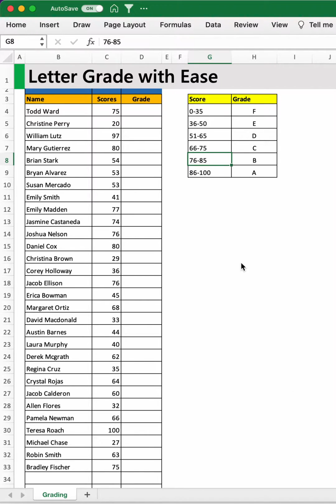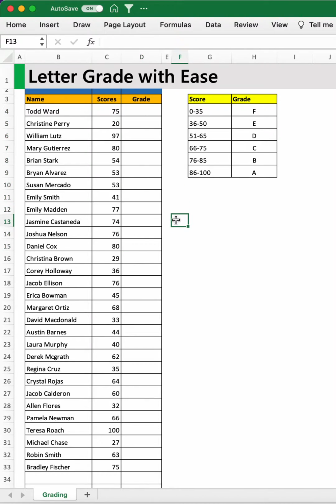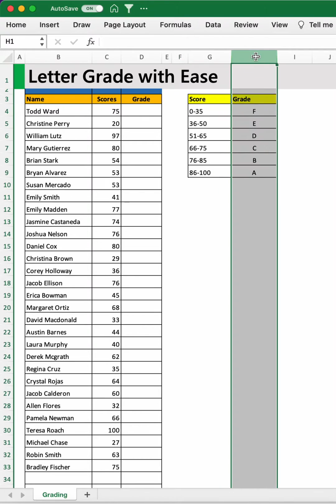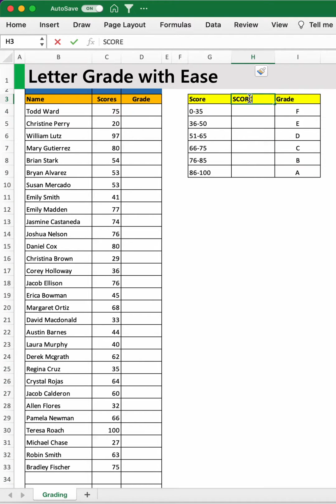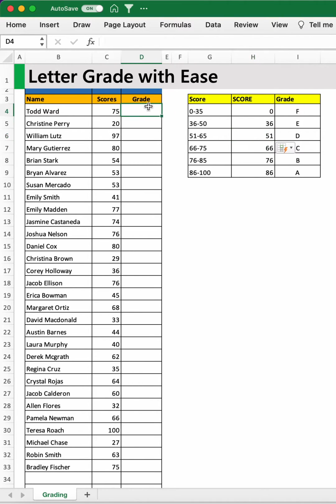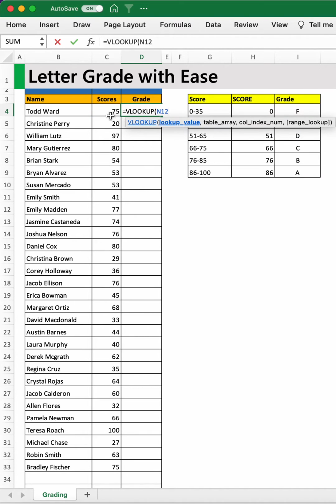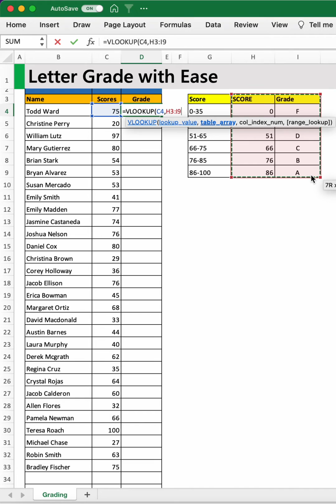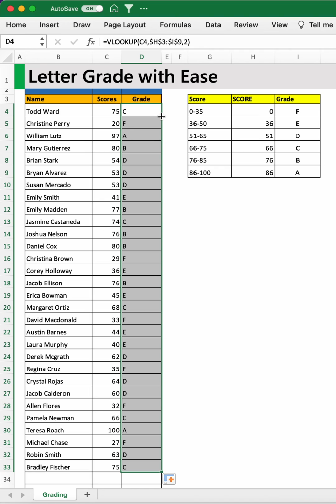How to letter grade scores in Excel with ease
Learn how to grade scores using alphabet letters in ease using VLOOKUP() function